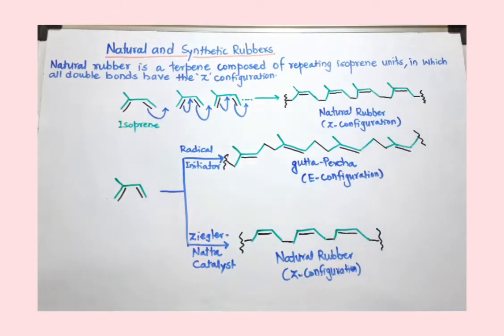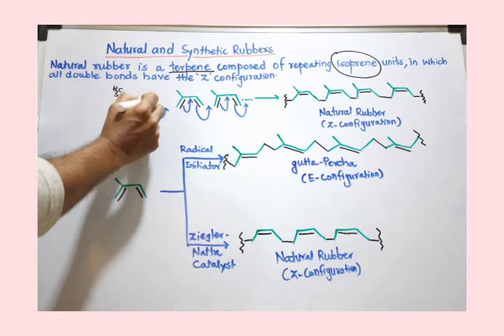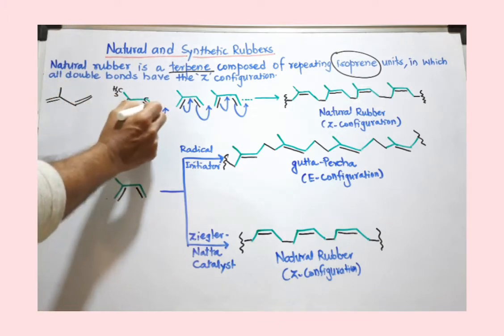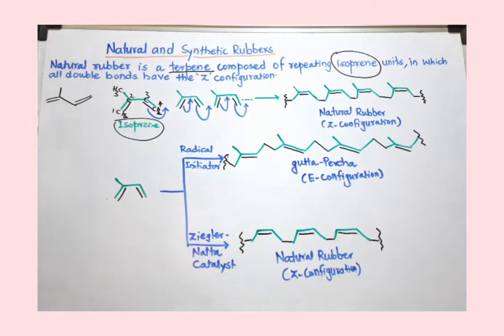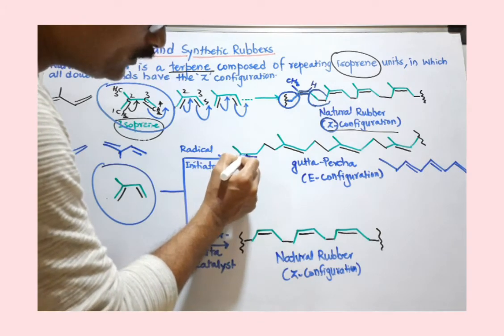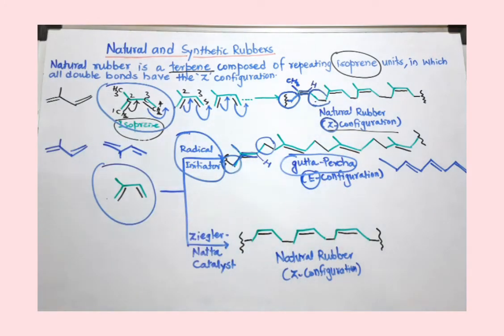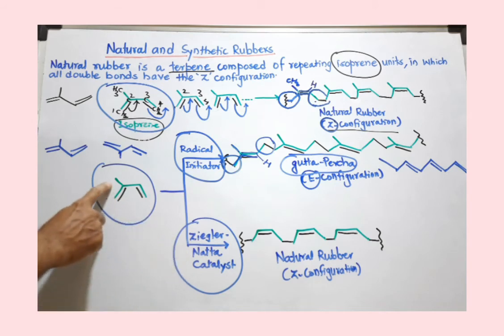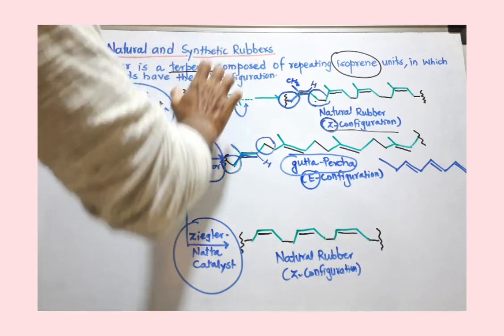Natural and Synthetic Rubbers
Rubber contains isoprene  units with different stereochemistry. Natural rubber has  Z - configuration while synthetic rubber produced by radical initiator has E - configuration. If rubber is produced by Ziegler-Natta catalysis has Z- configuration . Synthetic rubber with E configuration is also called  Gutta-Parcha.